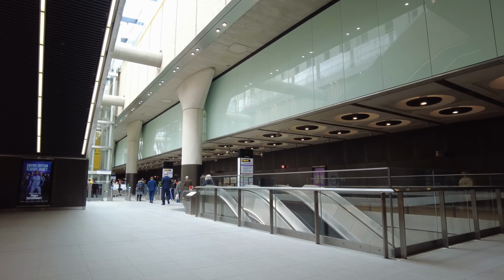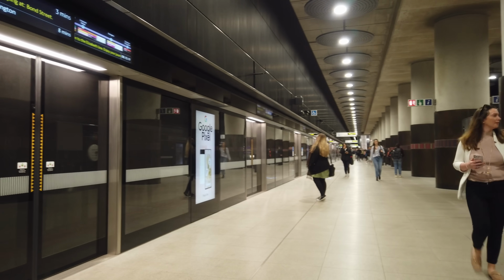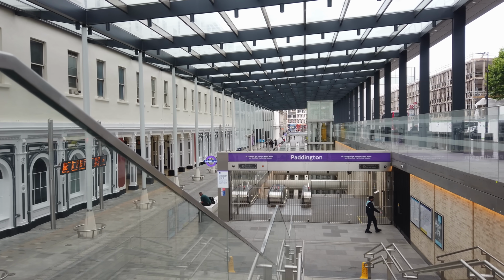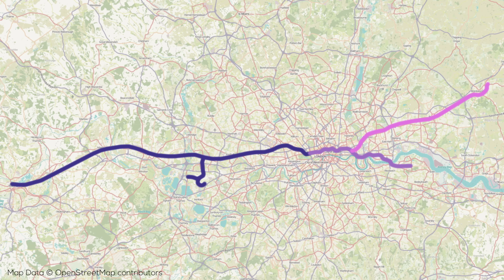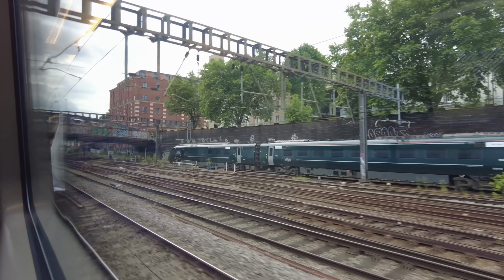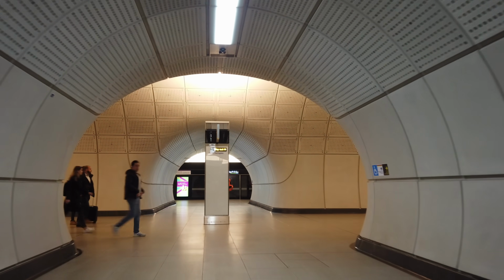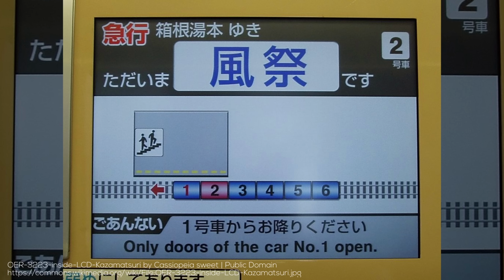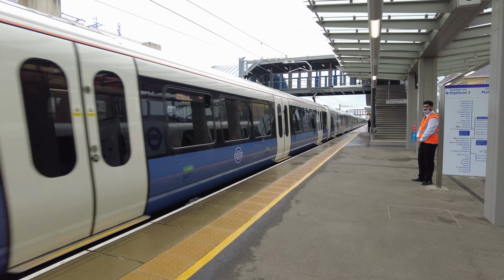Why I Love the Elizabeth Line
=ATTRIBUTION=

=ABOUT ME=